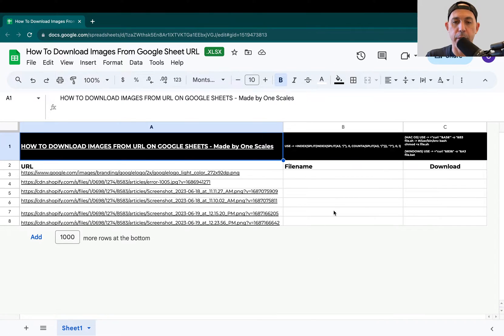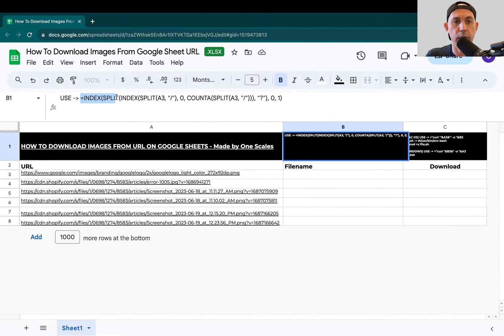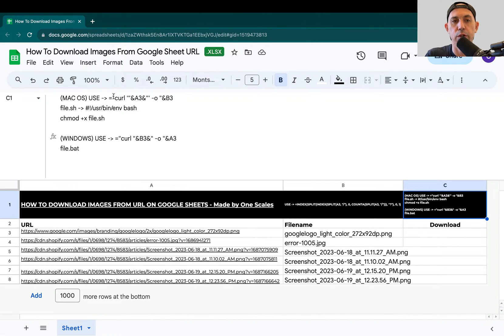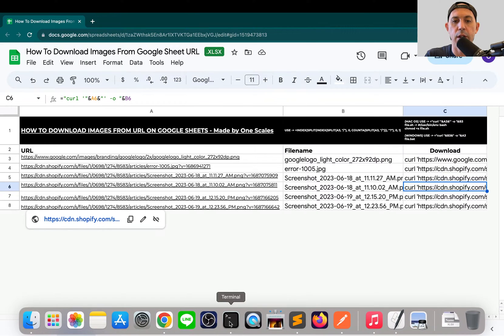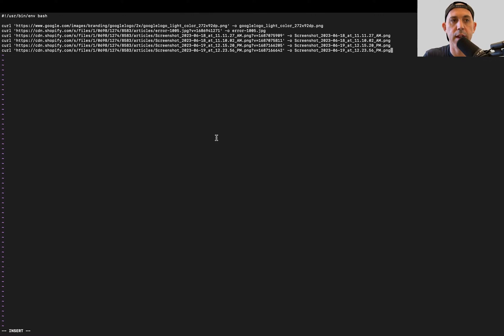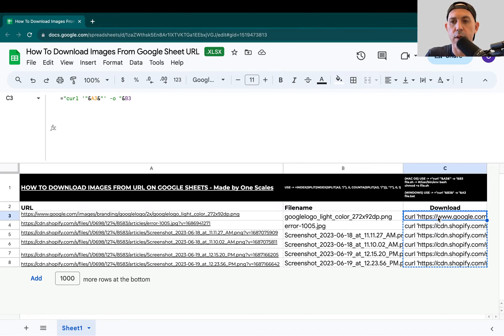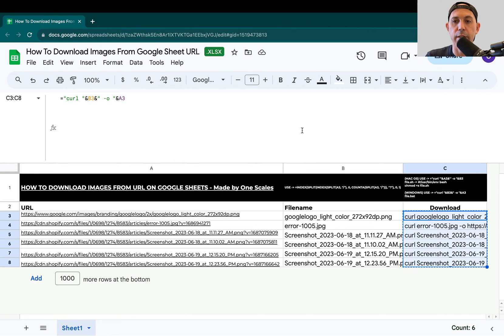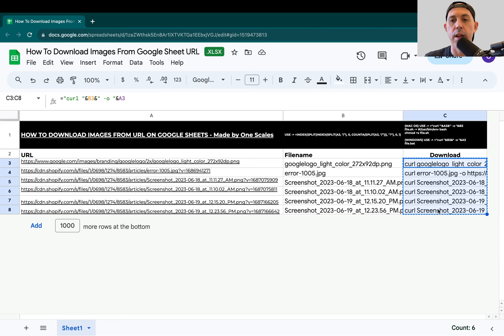How To Download Files From Google Sheet URL's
This how to video tutorial is here to teach you how to download files from URLs in your google sheet on your Mac or Windows via the simple steps we showcase.

All you need to do is take your full URL's, extract the filename and create a curl command to use in a script on your computer.

Our example uses images but it can be any file you like.